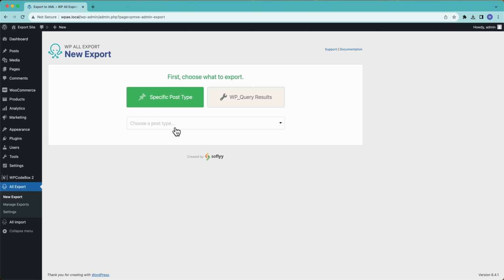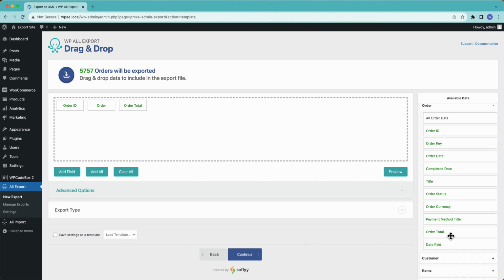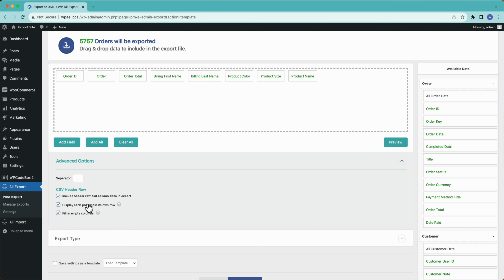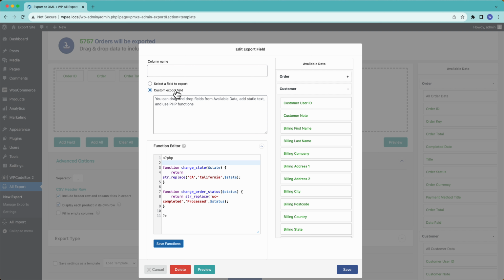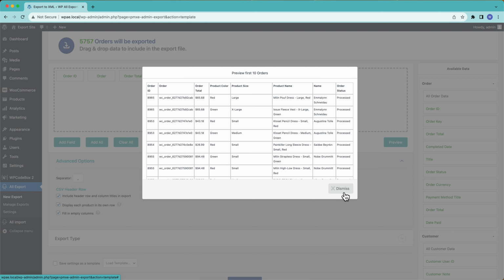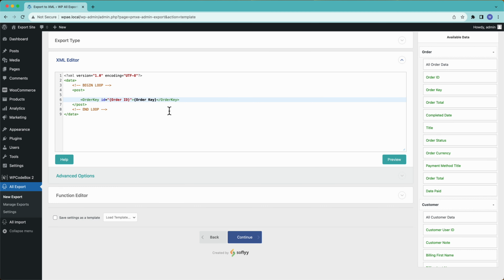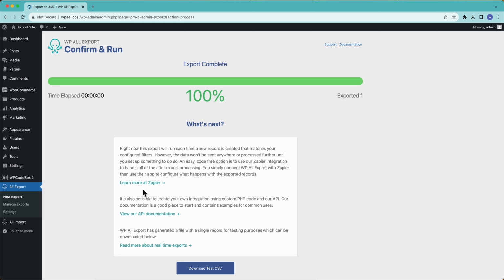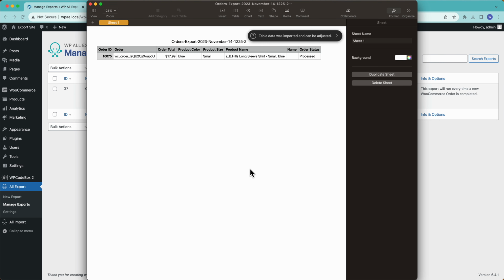The Best Way to Export a WooCommerce Order in Real Time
To export a WooCommerce order in real time, follow these steps:

1. Go to All Export › New Export and select WooCommerce Orders.
2. Configure your order export columns.
3. Choose to export each order in real time.
4. Run the order export.
5. Set up post-export action(s).

=== Chapters ===

00:00 Create a new WooCommerce order export
01:12 Choose your export columns
04:28 Build custom fields
07:11 Change the order export type
08:49 Configure the export settings
09:17 Complete the export and review the exported order
09:36 Review your post-export options
11:07 Test the real-time export

1. Navigate to All Export › New Export.
2. Select WooCommerce Orders as the post type.
3. Configure the export columns using our drag-and-drop tool.
4. Change the Export Type to Spreadsheet › Excel File.
5. Run the export and download your Excel file.

1. Navigate to All Import › New Import.
2. Choose the import method (i.e., upload file, use a URL, etc.).
3. Select your import file and choose your import target (i.e., WooCommmerce Orders).
4. Map the incoming data elements to the WooCommerce order fields using drag and drop.
5. Run the import.

1. Export the WooCommerce orders that you want to migrate.
2. Select the Bundle option to download your export file. The bundle file contains an import template in addition to the export data.
3. Upload the bundle file on the target site.
4. WP All Import will automatically know how to import the orders based on the bundle file's import template.
5. Review your imported orders.

=== Related Tutorials ===